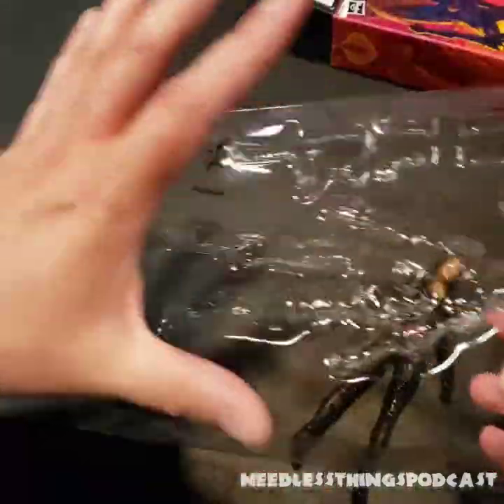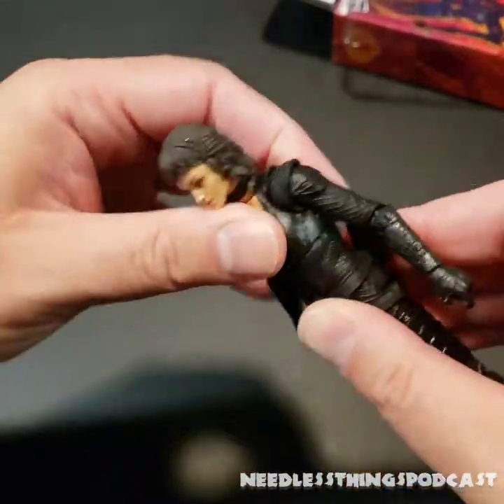GI Joe Classified Series Snake Eyes: GI Joe Origins Baroness Needless Unboxing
Your Host Dave unboxes the new Baroness action figure from Snake Eyes: GI Joe Origins! Is she a viable villain or a meaningless miscreant? Watch and find out!
Audible Interlude: A GI Joe Podcast is available the first Friday of every month!
The Needless Things Podcast is new each and every Friday wherever you get your podcasts!